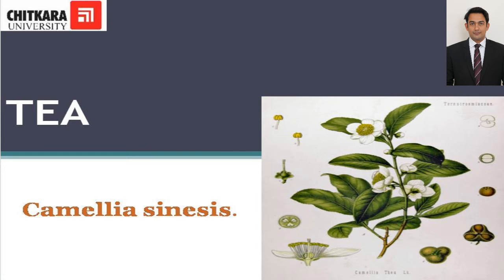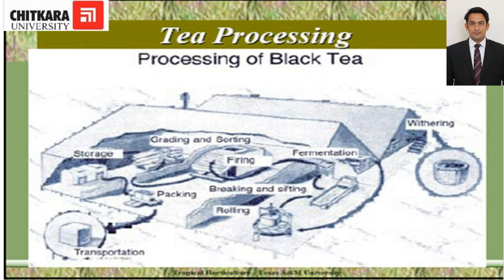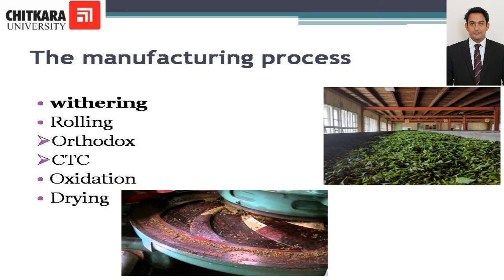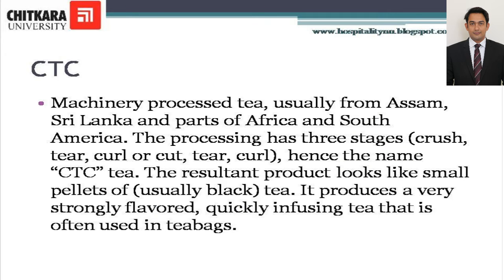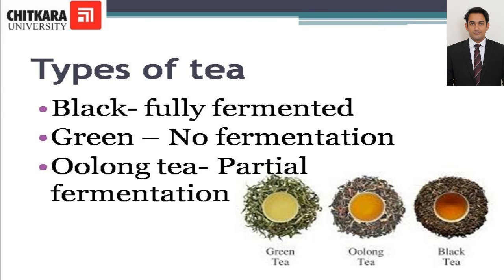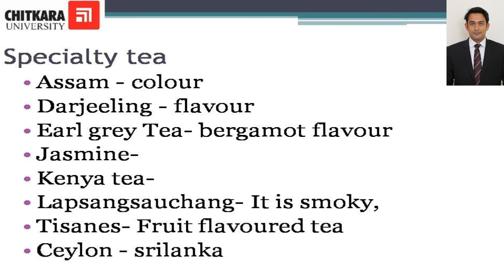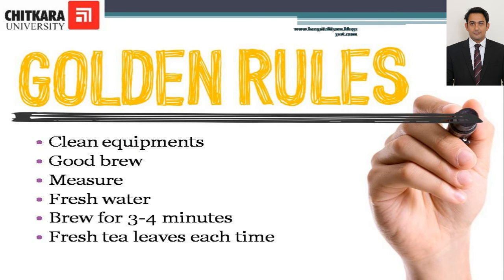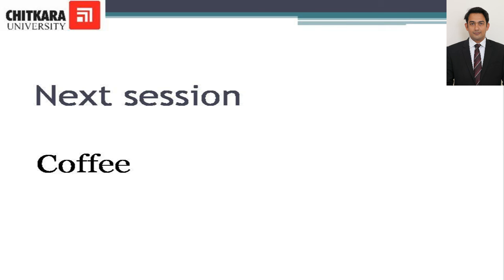Tea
India is a hub of tea production, In this video, you will learn history, types and production of tea.